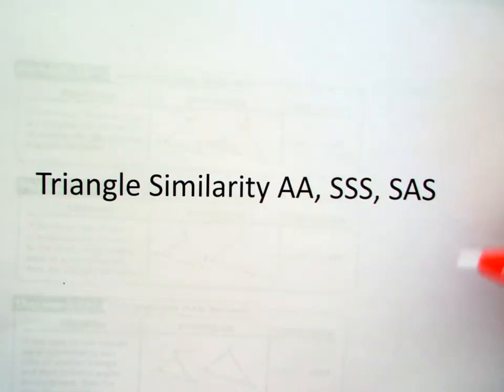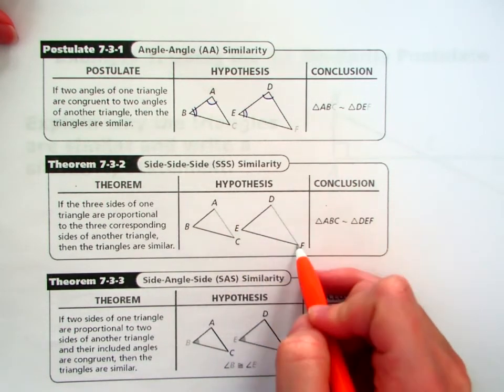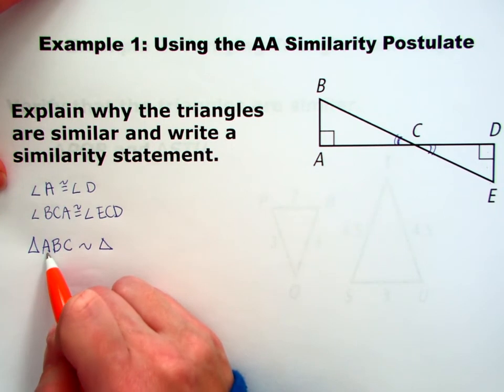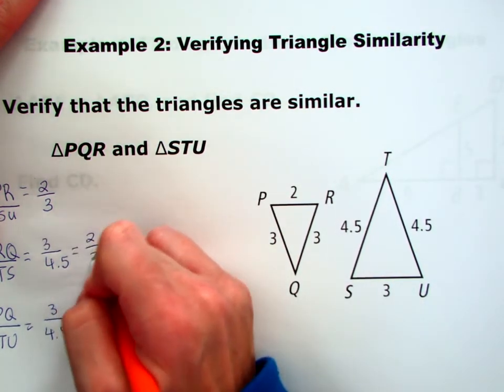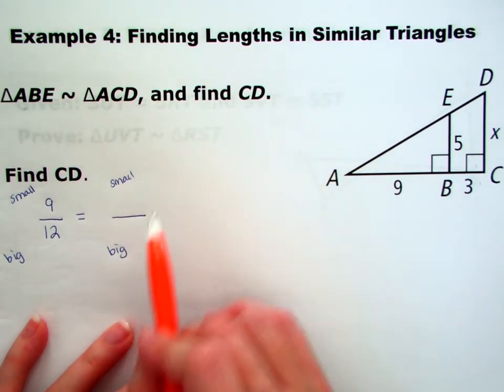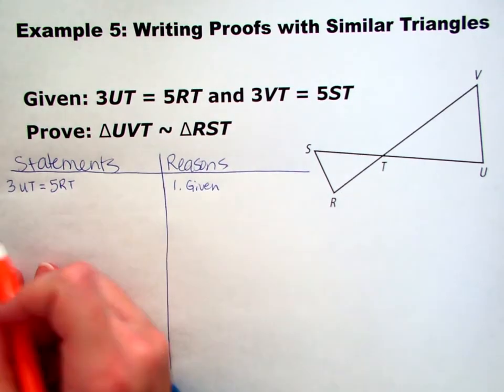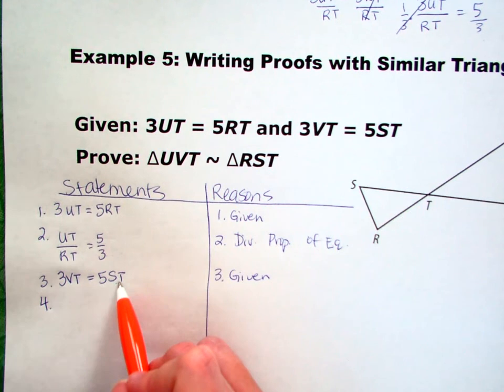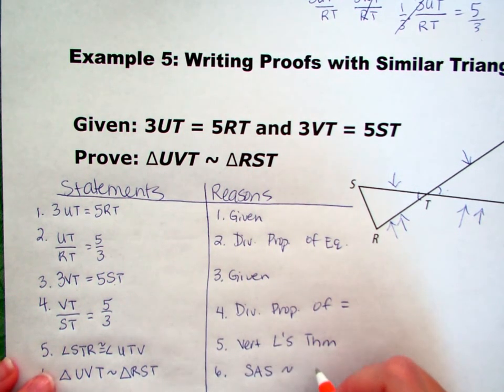Triangle Similarity AA, SSS, SASA